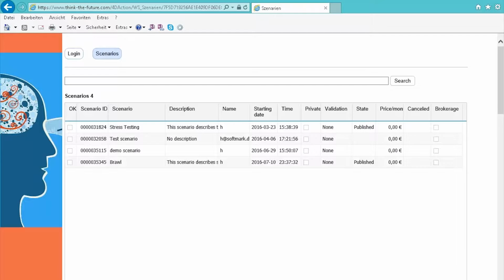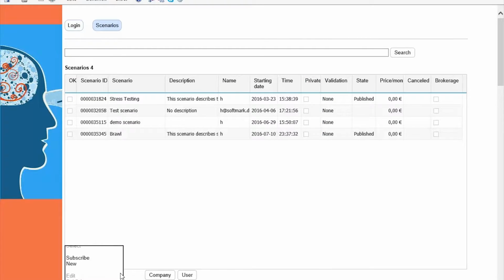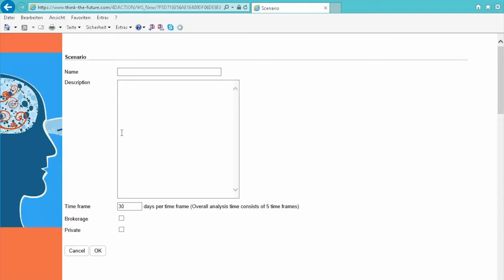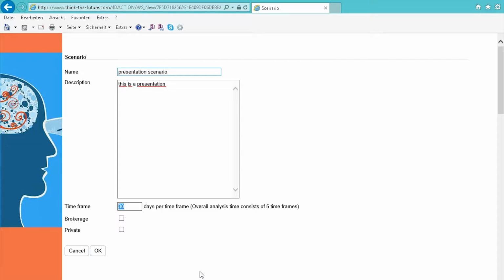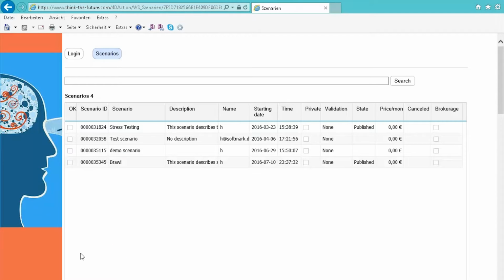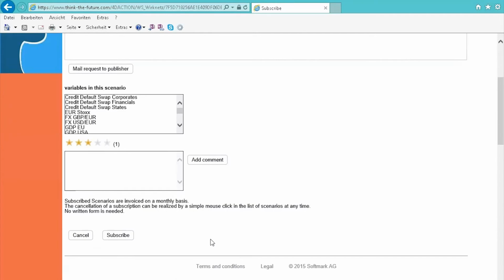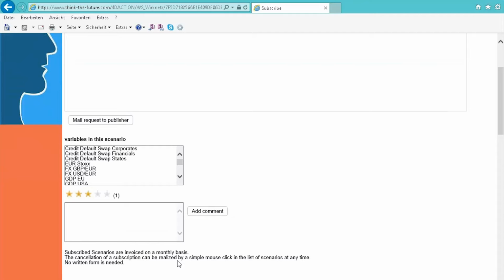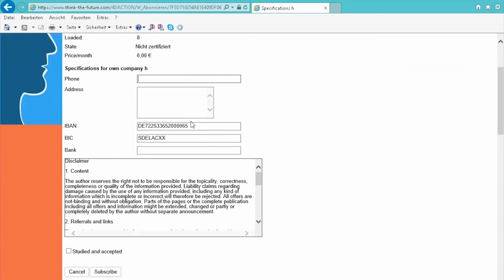04 Step 2 Scenarios